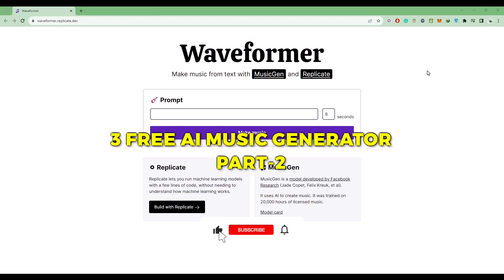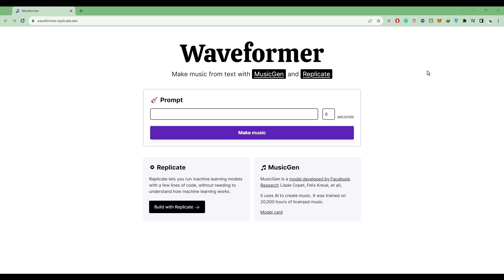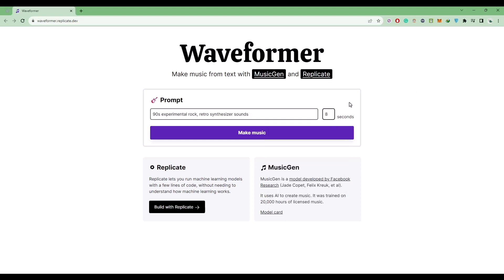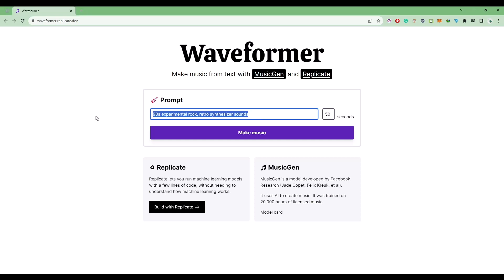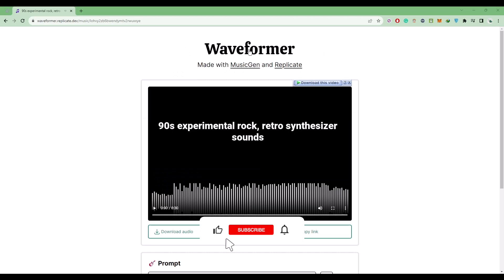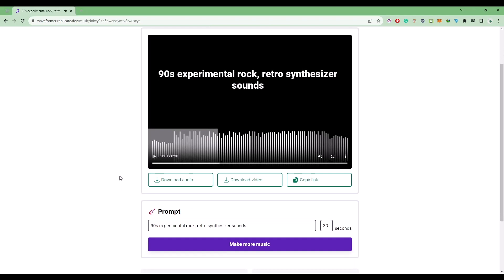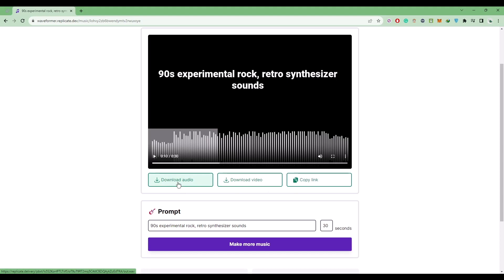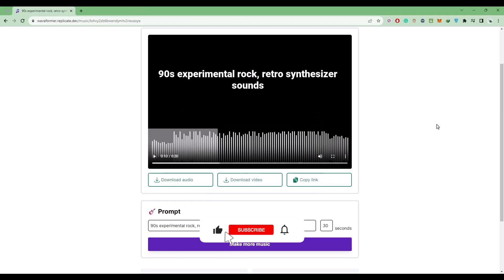Best AI Music Generator (Online Website) - Use AI To Create Music In 1min 2023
In just 60 seconds, you'll compose decent melodies and harmonies.

Introducing "Waveformer.dev" an amazing AI Music Generator!

Get ready to explore a whole new world of music creation in just 1 minute.

This website combines human creativity with AI magic, making it super easy to compose

cool melodies,harmonies and beats.

Join us on this musical journey into the future of 2023, where "Waveformer" brings out the artist in you effortlessly! 🎵